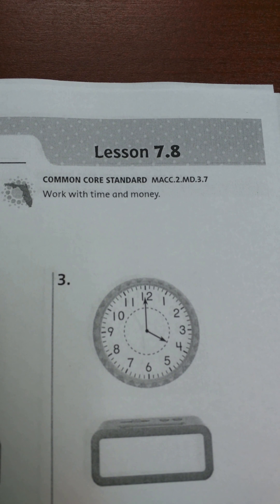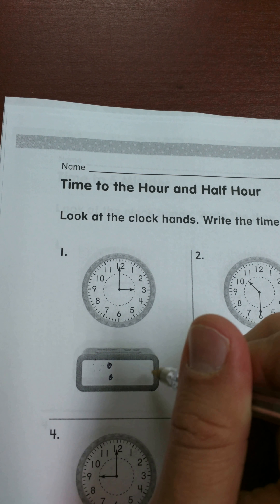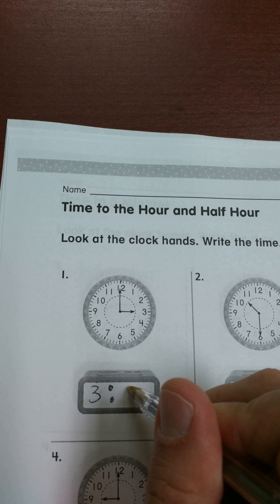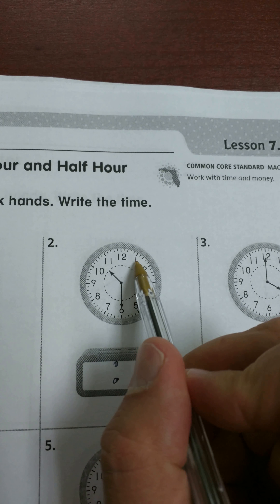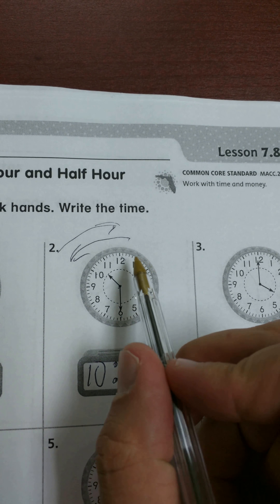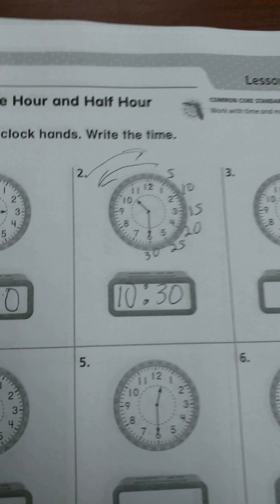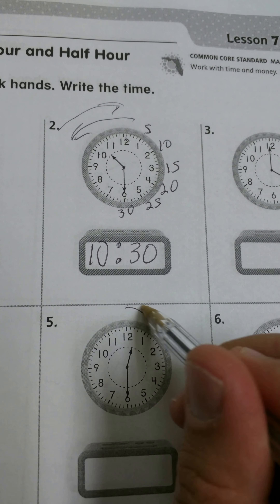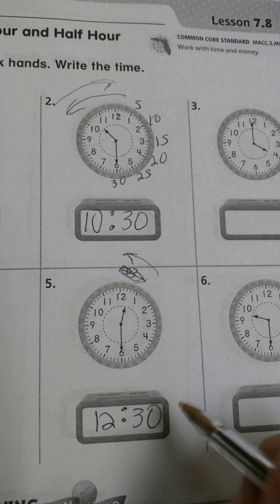2nd Grade Go Math Lesson 7.8